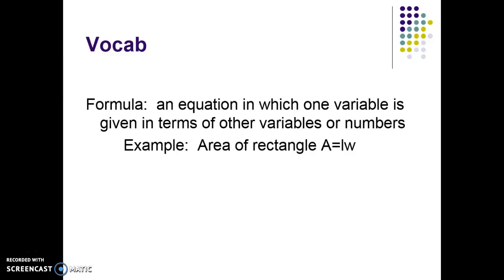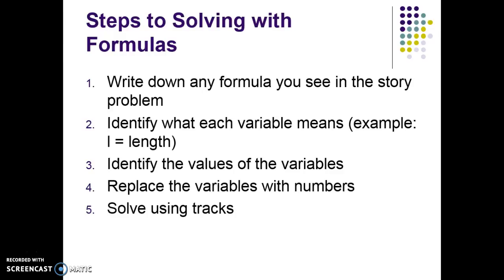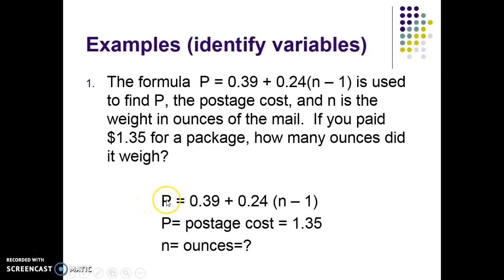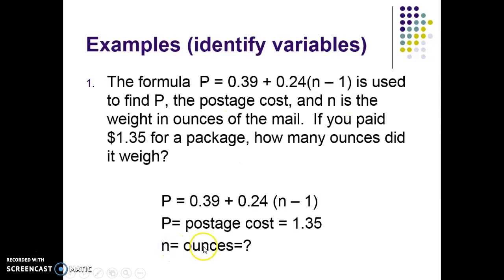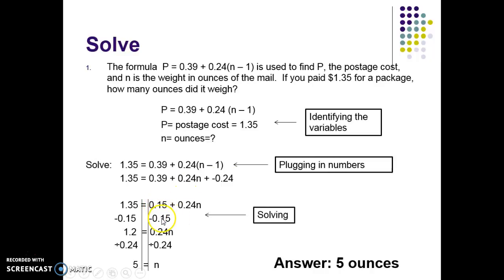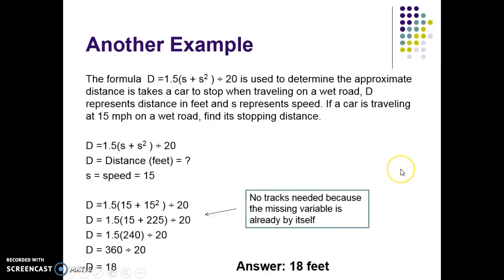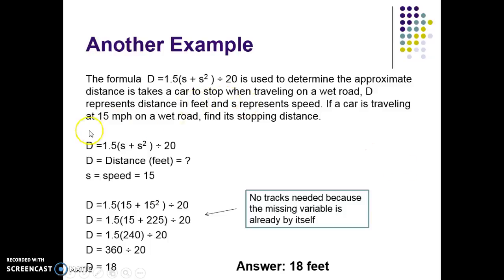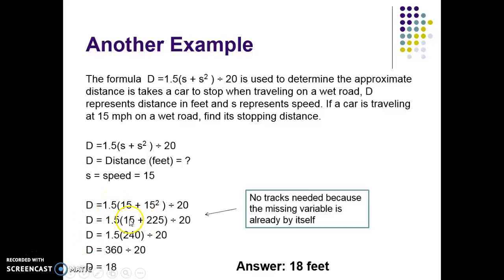Day 8: Formulas Notes